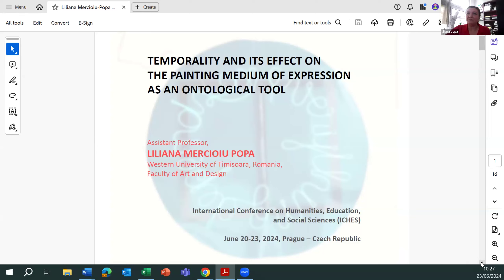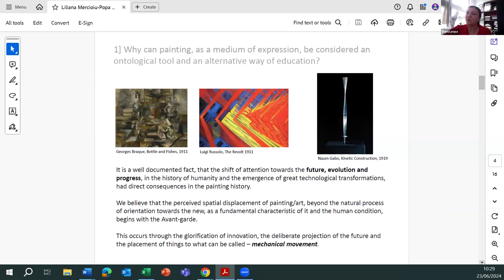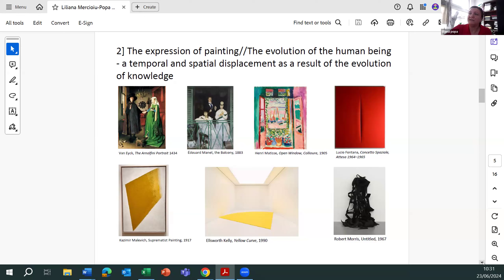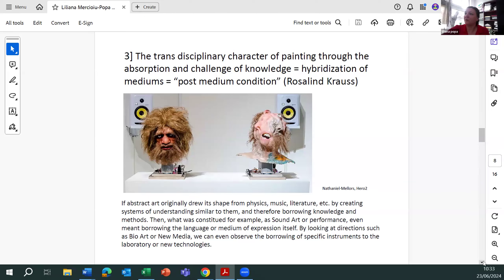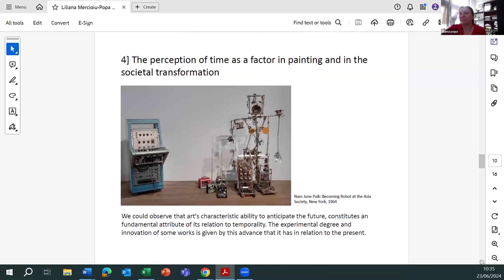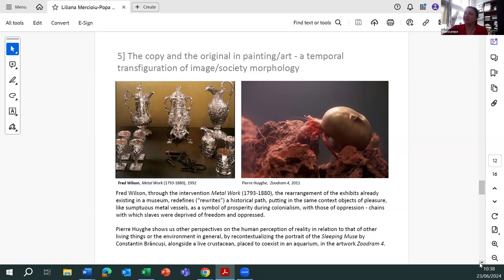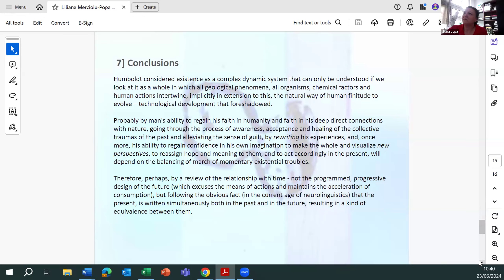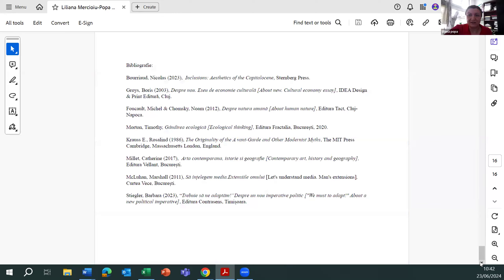TEMPORALITY AND ITS EFFECT ON THE PAINTING MEDIUM OF EXPRESSION AS AN ONTOLOGICAL TOOL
Liliana Mercioiu-Popa, West University of Timisoara. Faculty of Arts and Design, Romania

(Presented at the International Conference on Humanities, Education, and Social Sciences (ICHES), which took place on June 20-23, 2024, in Prague, CZECH REPUBLIC and at the International Conference on Technology, Engineering, and Life Sciences (ICTELS) organized by the International Society for Technology, Education and Science (ISTES)

This article starts from certain more recent perspectives on contemporary painting, seen as a consequence of media hybridization and as a condition of Post-Medium (Krauss). In this techno-scientific era of conquering new territories of knowledge, modern painting has reflected its perpetual overcoming of the limits offered by its medium of expression through the so-called revolution of forms, ultimately leading to surpassing the spatial (two-dimensional) limits of the canvas, by borrowing from the spatiality and performativity of temporal manifestation, which unfolds to the viewer step by step. At the same time, in this study, new needs for deeper understanding and clarification arise regarding the possibility of painting (art) for ontological revision, manifested over time, by probing its temporal implications - the way it relates to the past, present, or future -, which have influenced these transformations within its medium of expression, for understanding the present and shifts in thinking within the new paradigms, through comparative analysis.